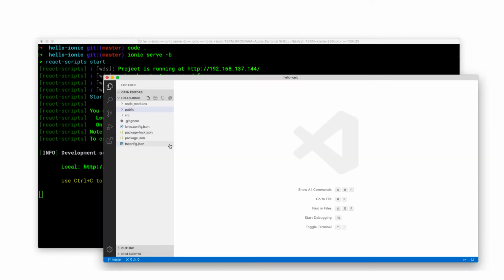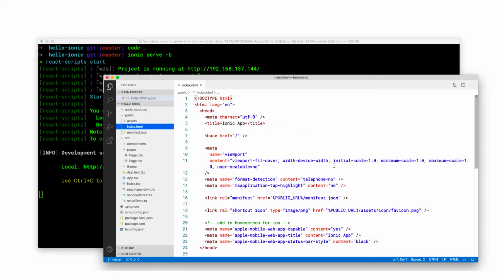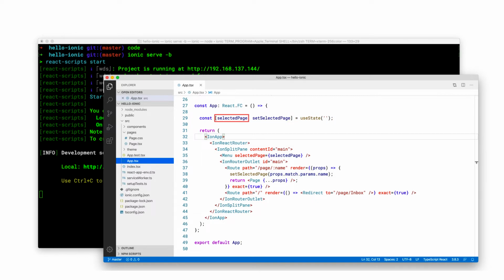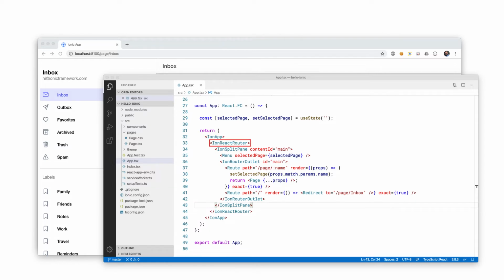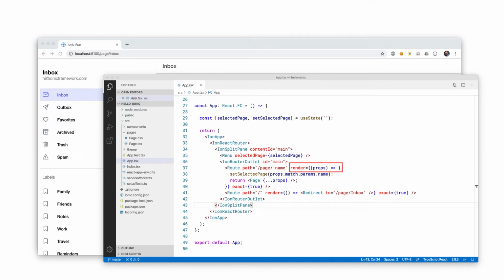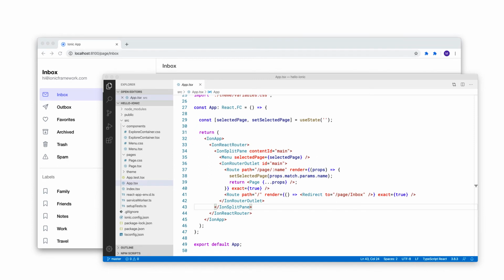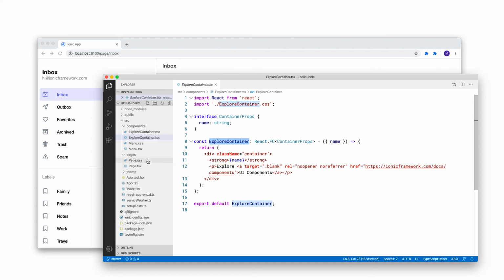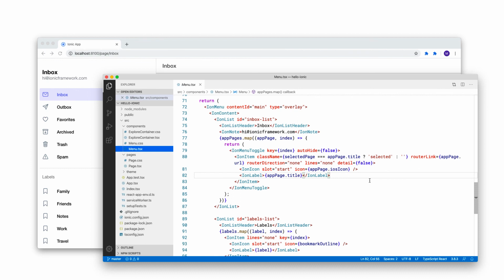Ionic-React Guided Tour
This video is a guided tour of the React version of the project structure and code generated by Ionic Framework's SideMenu template. It is part of my online video course Ionic and React: Zero to App Store.